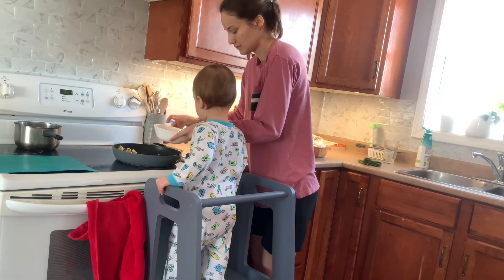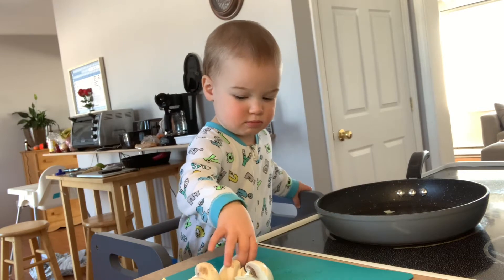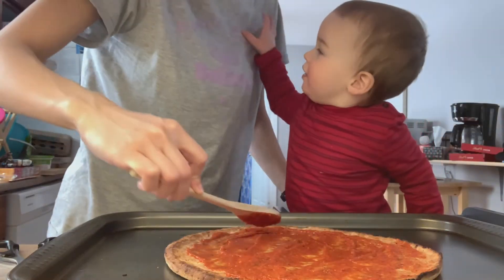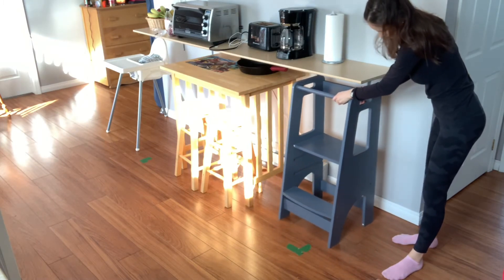Unboxing *MONTESSORI* Kitchen helper + REVIEW: (MOAMUN wooden step stool) || PROS and CONS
Montessori learning tower, perfect for babies, educational, 13 months old, how to teach your baby meal prep, baby development.

Link